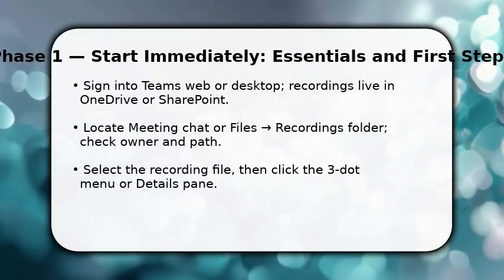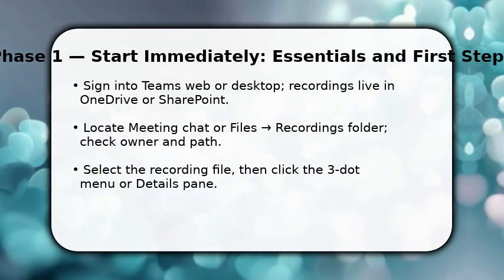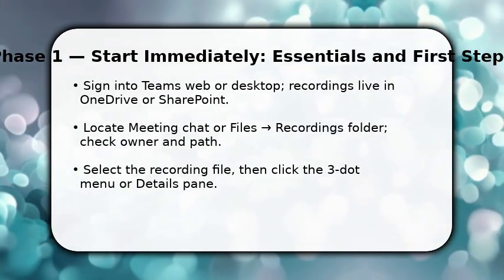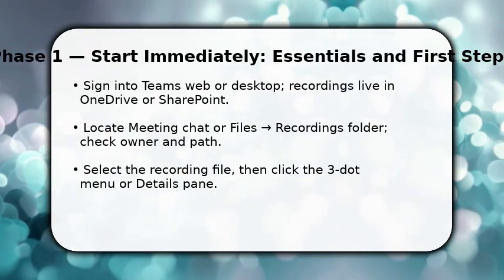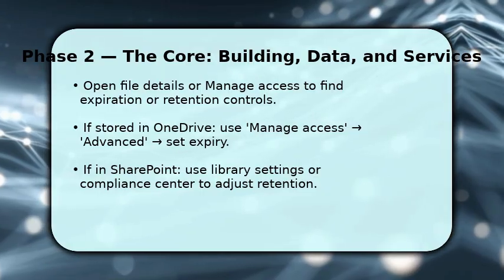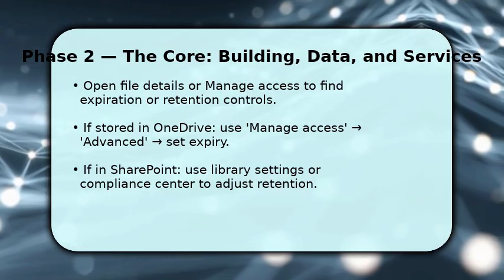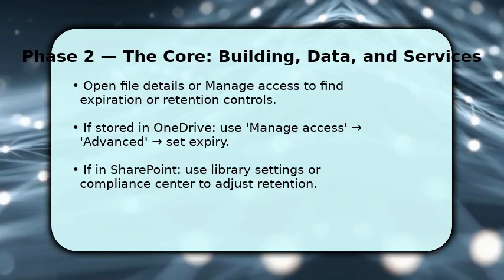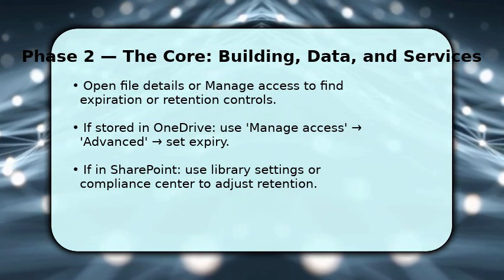How to Change the Expiration Date on a Teams Recording - Step by Step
How to Change the Expiration Date on a Teams Recording - Step by Step | 🔒 Surfshark VPN Deal — Stay private and secure. $1.99/mo + 3 Months Free ▸

Discover the simple steps to adjust your Teams recording expiration date. This video guides you through updating settings directly within Microsoft's interface, ensthy providing clarity on how long recordings remain accessible and what options are available for managing them.

change Teams recording expiration, Teams meeting recording duration, update Team recording setting, teammate video call history management, Microsoft Teams settings adjustment